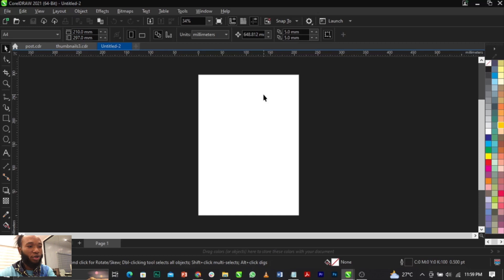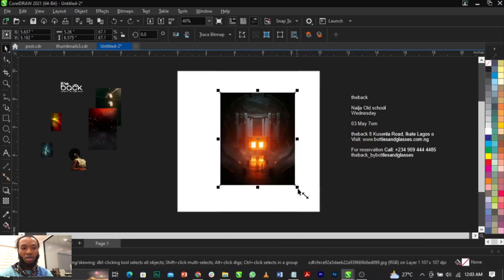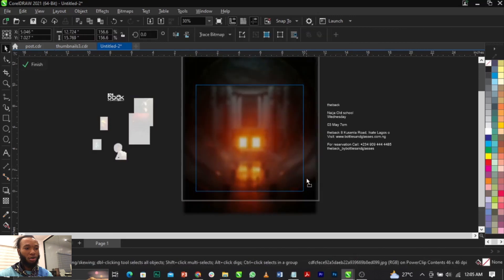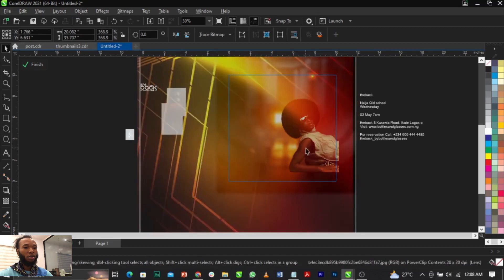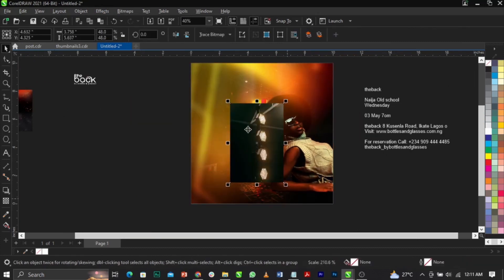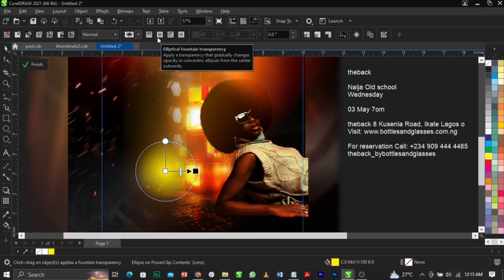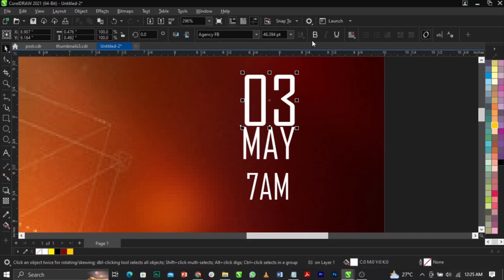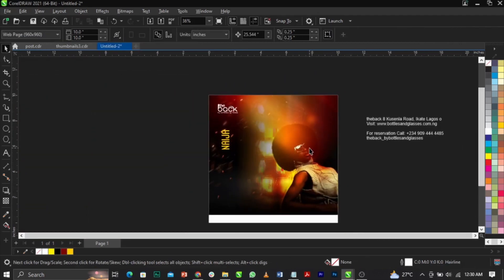How to Design a Party / Club Flyer | CorelDraw Tutorial 💥🔥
In this video, I will teach you how to design a party flyer in CorelDRAW

▶ F  O  N  T :
Chica Mono
Sequal
Southern Aire Personal Use Only
Agency FB